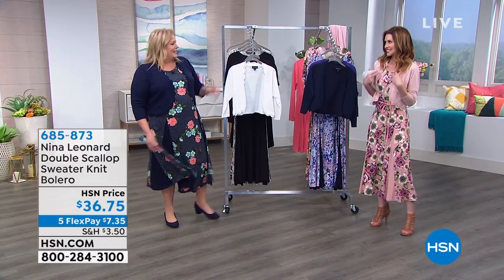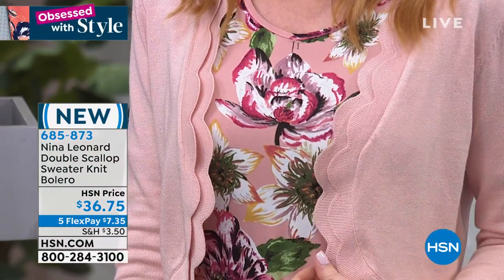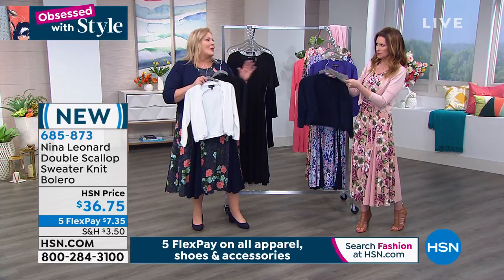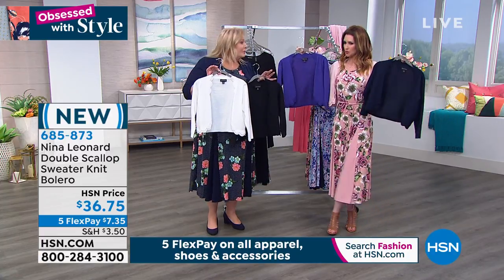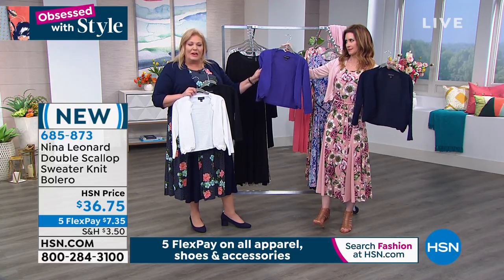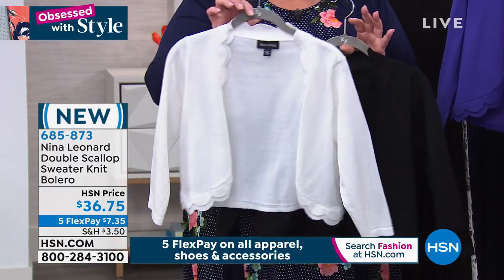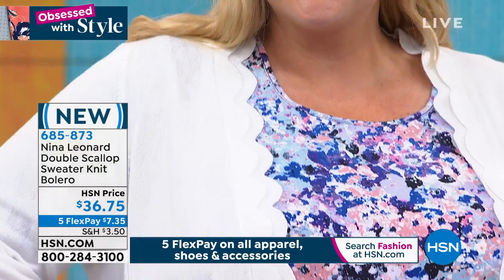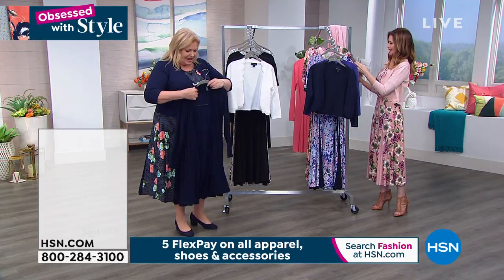Nina Leonard Double Scallop Sweater Knit Bolero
Layer your staples with a bolero for ease and effortlessness. It's a staple piece that you'll find yourself reaching for again and again.